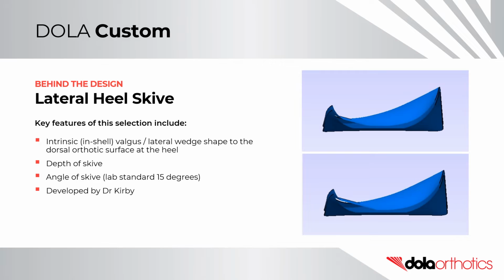Lateral Heel Skive: DOLA Orthotic Prescription Guide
Learn how the lateral heel skive modifies orthotic heel shape to generate a lateral orthotic reaction force — and the key variables that determine skive depth, angle and clinical application.

This DOLA Orthotips episode examines the lateral heel skive as a custom orthotic prescription option. Developed by Dr Kevin Kirby, the heel skive technique involves removing material from the lateral aspect of the positive cast to create a valgus wedge effect within the orthotic heel cup. The resulting change in orthotic heel shape shifts the ground reaction force vector lateral to the subtalar joint axis, generating a pronatory moment. Key prescription variables include skive depth, skive angle and subtalar joint axis location. Clinicians must also consider the area lateral to the STJ axis and intrinsic foot variables when determining the appropriate skive prescription for each patient.

In this video you will:
• Understand the origin and biomechanical rationale of the lateral heel skive technique developed by Dr Kirby
• Identify how skive depth and angle modify the orthotic heel shape to create a valgus wedge effect
• Recognise how the lateral heel skive shifts orthotic reaction force relative to the subtalar joint axis
• Apply STJ axis location assessment to guide lateral heel skive prescription
• Consider intrinsic foot variables and the area lateral to the STJ axis when prescribing

This resource is designed for podiatrists, physiotherapists, chiropractors and allied health clinicians prescribing custom orthotics with heel skive modifications for supinated foot types.